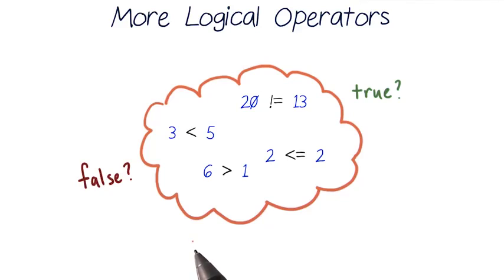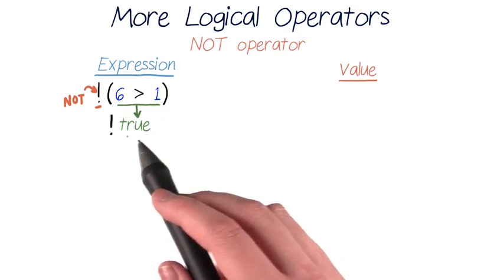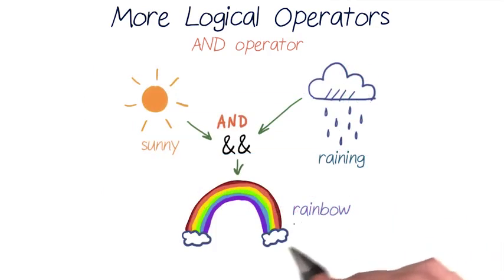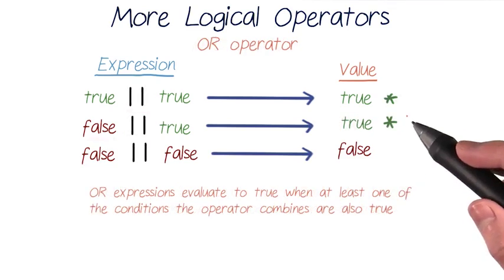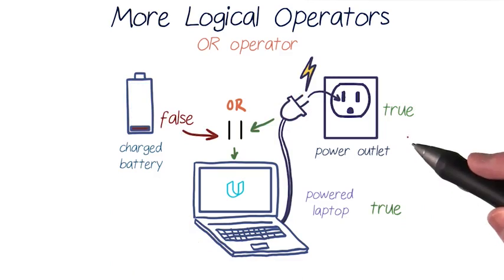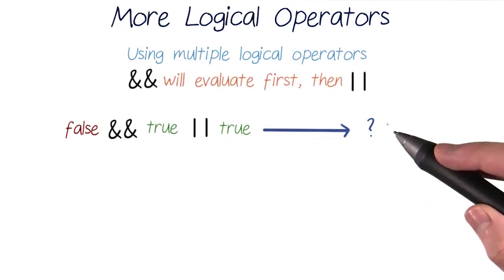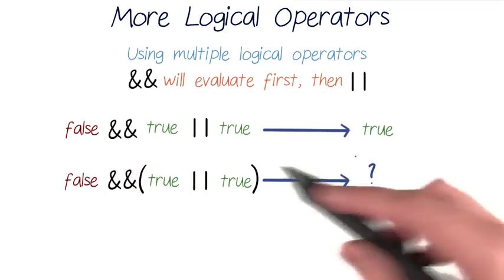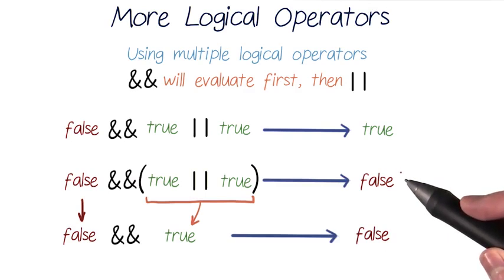51 Logical Operators Practice